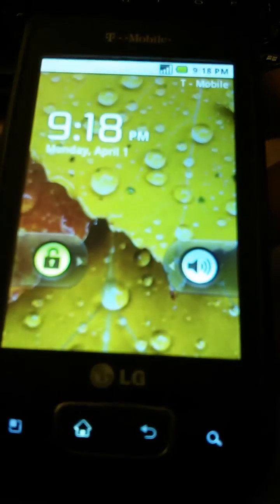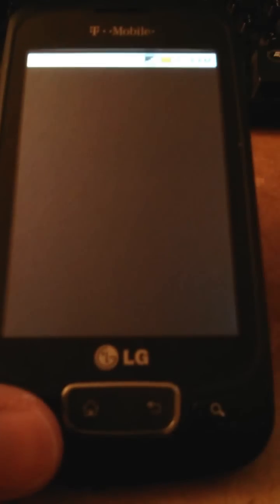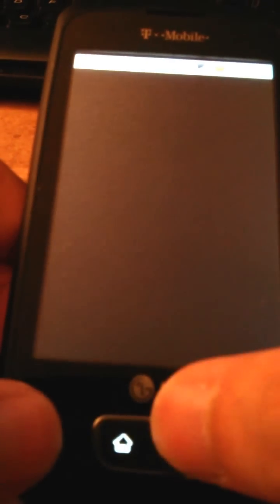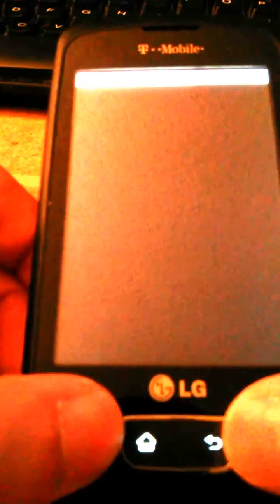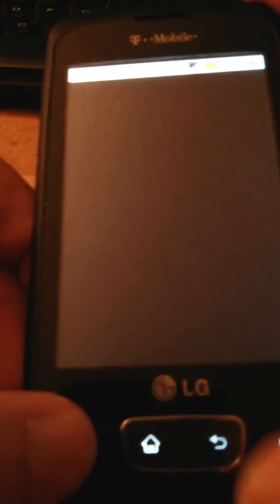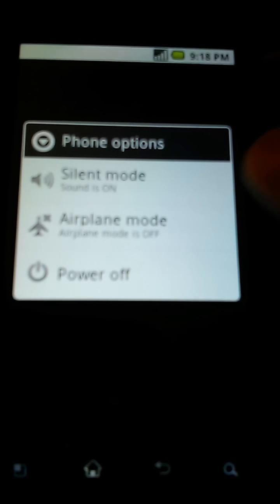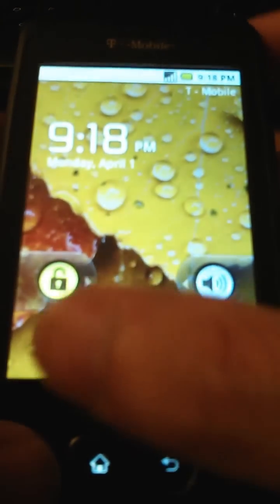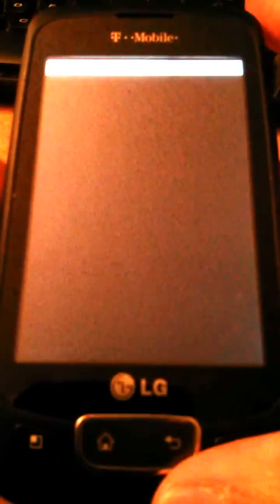LG Optimus T - blank screen problem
My LG Optimus T still has problem after hard factory reset. After the setup, it shows blank screen, all buttons are not doing anything. Restart it will get stuck at the Android start-up screen.